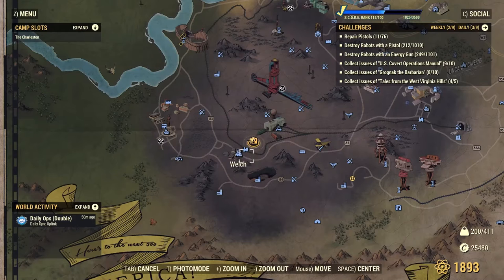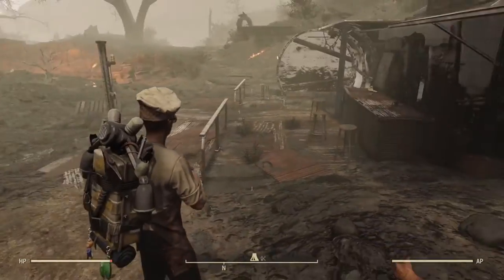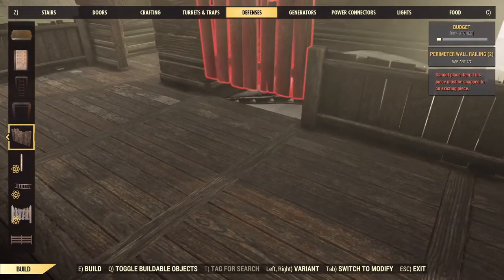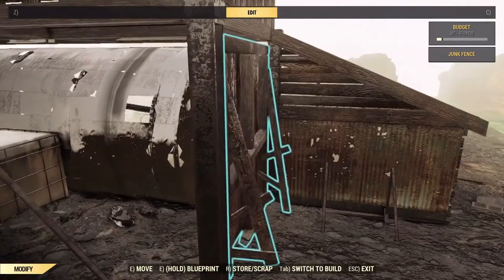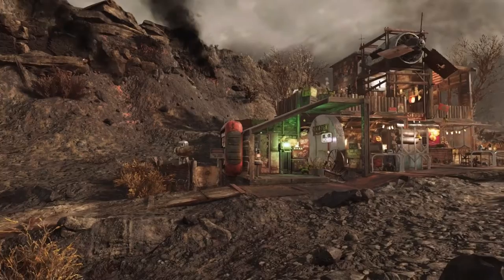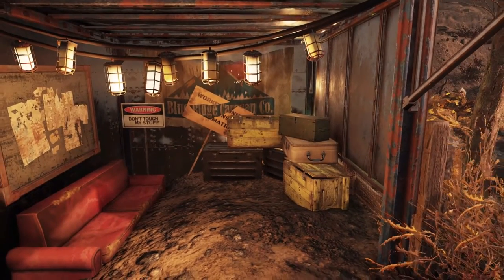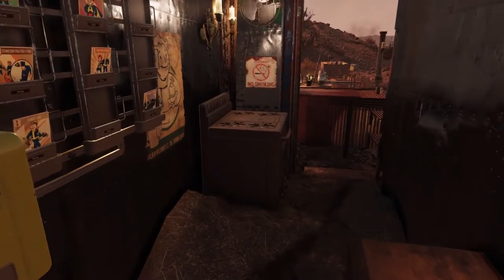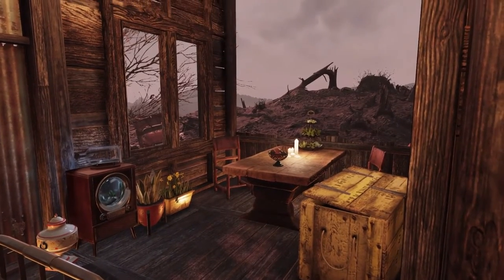Ash Heap Coffee Stop | Fallout 76 CAMP Build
Welcome to my first build video! This build is in the Ash Heap on top of a pre-existing derelict coffee shop. Hope you enjoy the build tutorial and tour at the end.

00:00:00 - Intro
00:00:35 - Build Walkthrough
00:10:48 - Completed Tour